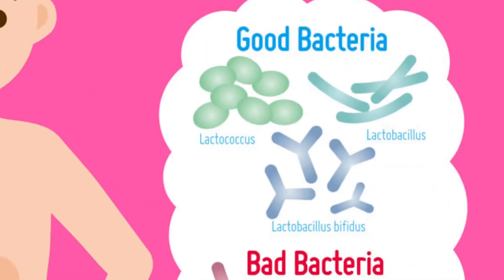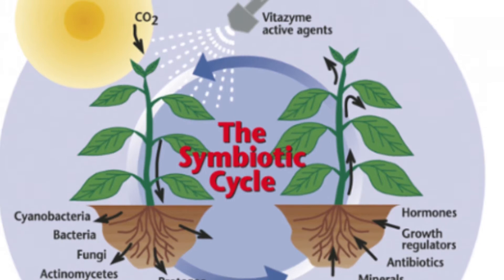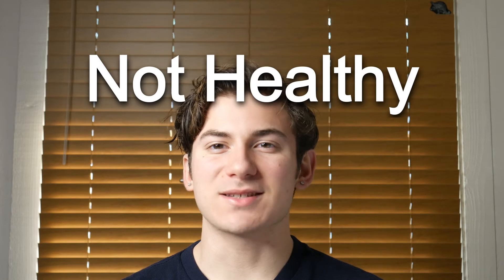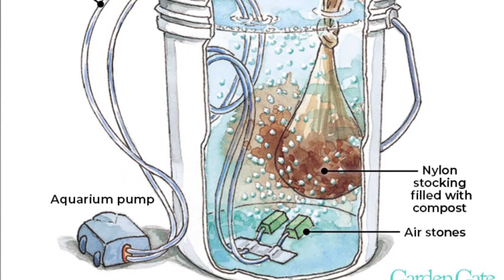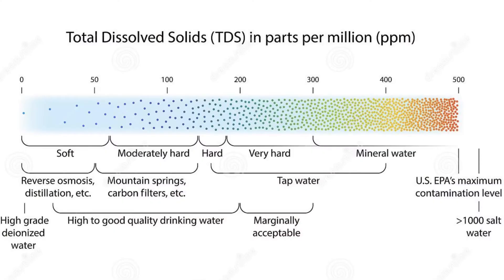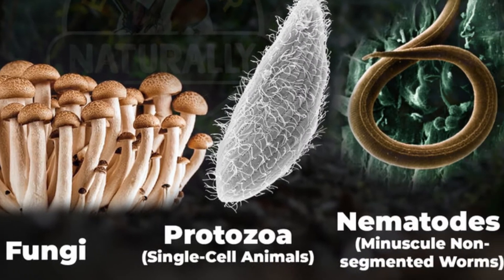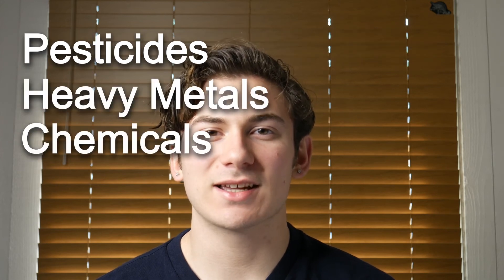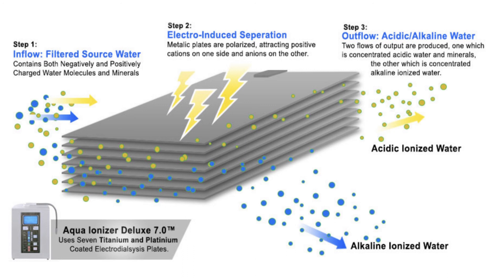Chemicals in my Water?!?? || Basics on pH, ppm, and solubility || Water filters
Basics on some common chemicals that water is treated with that could be in your tap water.

The chemicals implications on human, microbial, fungal, and plant health when consumed and some filters to cleanse the water.

Also basics on water ph, solubility, ppm, water hardness, nutrient availability, and more!